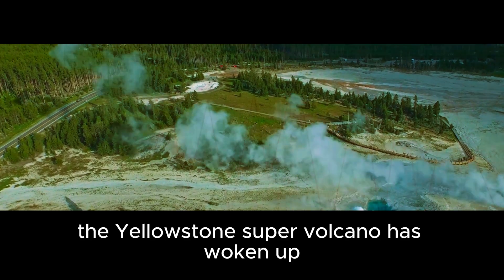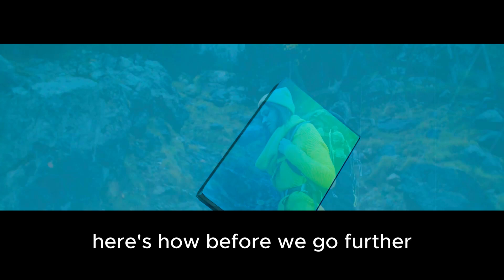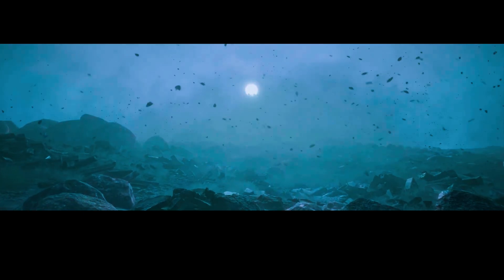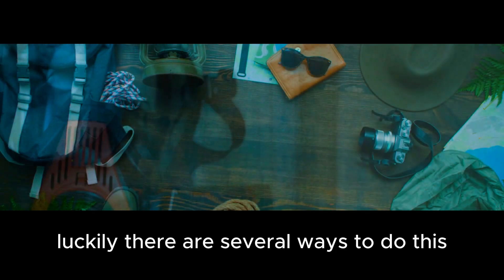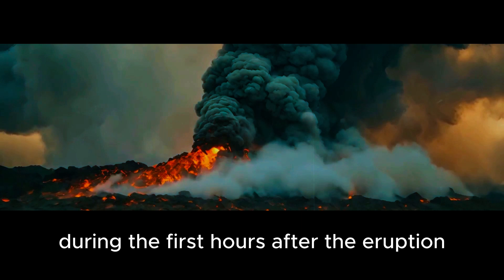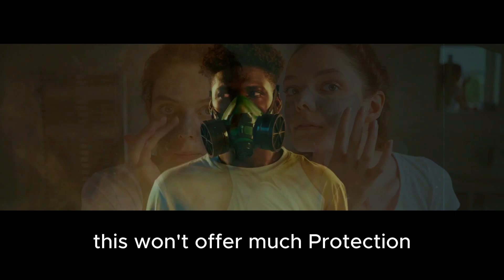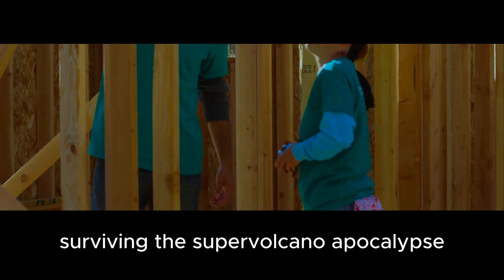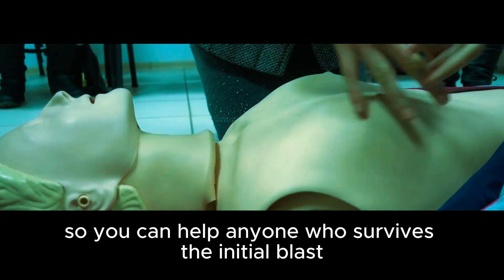Yellowstone Supervolcano Apocalypse: How to Survive the Eruption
The Yellowstone supervolcano is waking up—and the signs are terrifying. With over 1,000 earthquakes recorded in a single month, magma is rising, pressure is building, and the threat of a global catastrophe is growing by the day.

🌋 What happens when Yellowstone erupts?
⚠️ Can you really survive a supervolcano apocalypse?
🧭 This is your ultimate survival guide to one of nature’s deadliest forces.

In this video, we cover:

    What the first minutes after eruption will look like

    How to prepare a bug-out plan and emergency shelter

    DIY tips for makeshift protection against ash and gases

    Long-term survival strategies in a post-eruption world

    How Yellowstone’s blast would cripple the U.S. and affect the globe

Knowledge is power—and it might save your life.